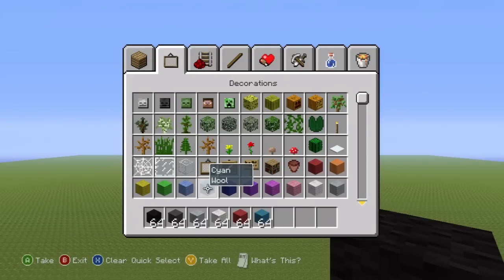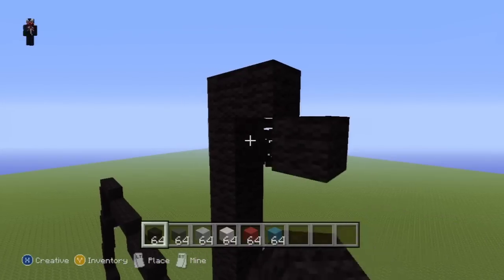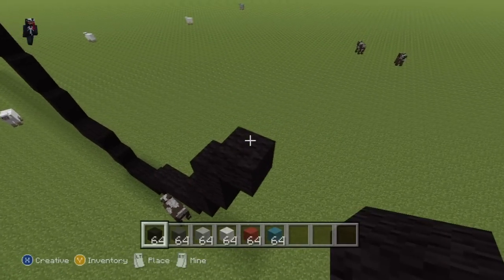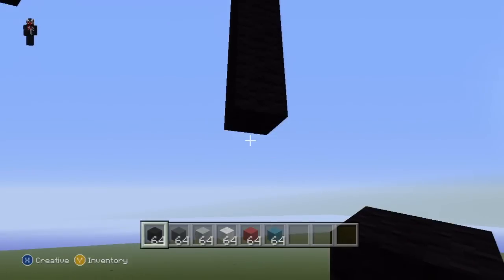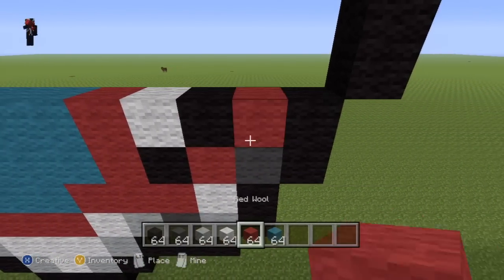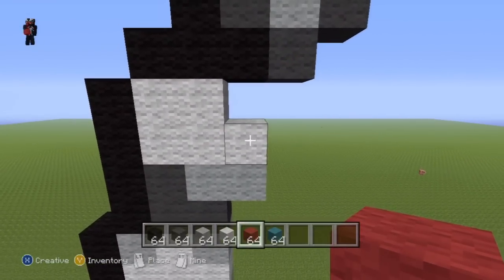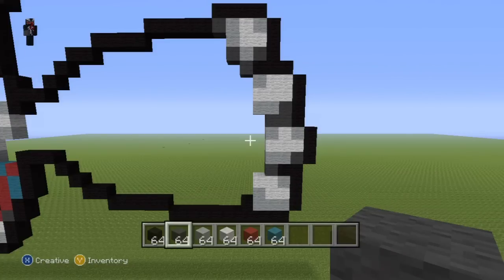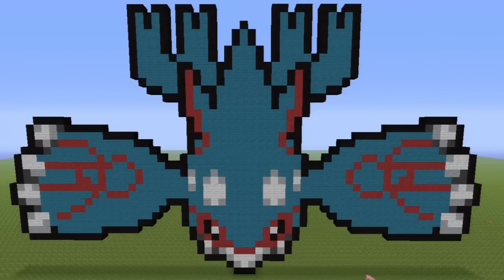Minecraft Tutorial: How To Make Kyogre